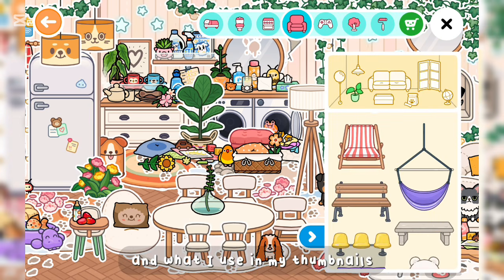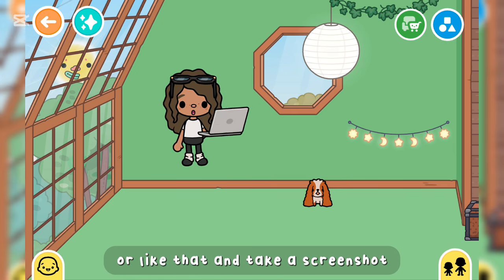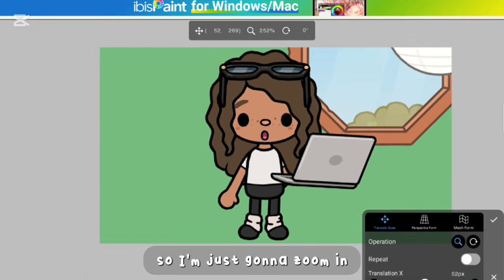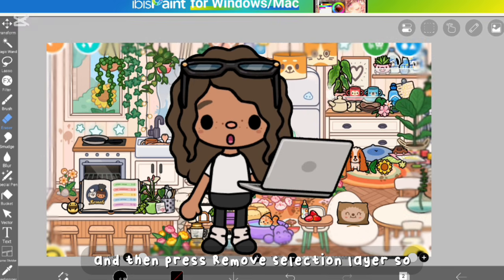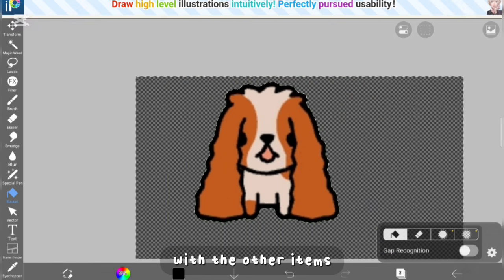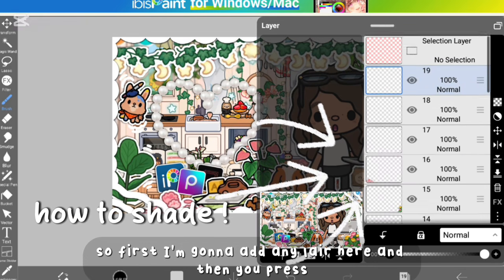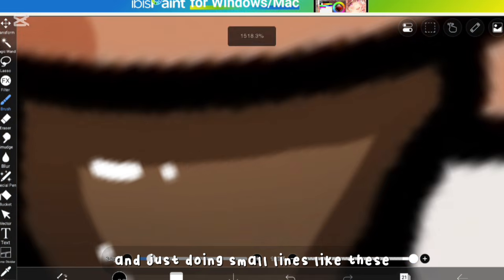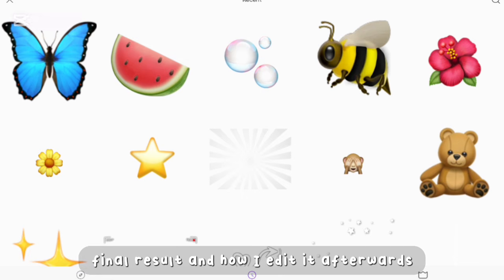★🌺🐰*HOW I MAKE* my Thumbnails !! TUTORIAL🐝🐣💐 ୧ . `🐠🍓 | Toca Boca🌈🦞 . ୨, *VOICED*🎙🐛🍥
“ hey everyone !! welcome or welcome back to my yt channel !! ༢ 🌈 ”

 ⤷ apps used :

for the editing of this video : colourtone, Capcut and Wink ✿ 𓈒   ୨୧  ˙  ｡ 💌

⤷ credits for this description :

me, a little bit or norella's toca  🍥 𓈒 ˙  ｡

 Music track owner : Lukrembo
*NONE OF THE FOLLOWING BELONGS TO ME*

Music track owner: Flovry
Name of track: Still Waiting for her
Support the artist in Spotify or Bandcamp

(THE MUSIC IS NOT MINE 🚫🙅‍♀️🎶)₍^. .^₎⟆

⤷ more important info :

if u would like to copy/use anything from any or my videos, my family, house, avatar, etc., please include credits on your video title, description or in the exact video. if you are not posting anything, no credits are needed. 💞 •｡

౨ৎ congrats 💓 , you reached to the end of my bio !! here's a virtual heart ! 🐇  ࣪   ָ   🌷   ۪   ࣪   ִ  🩰

Keywords and hashtags (INGORE): toca boca
toca boca life world roleplay, toca boca games, toca boca free